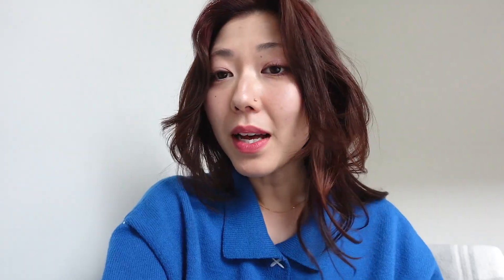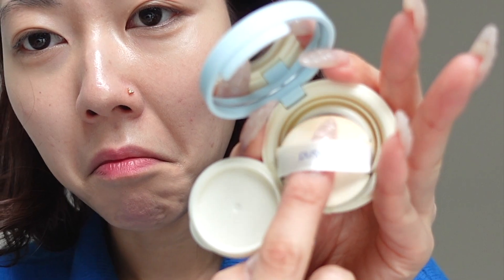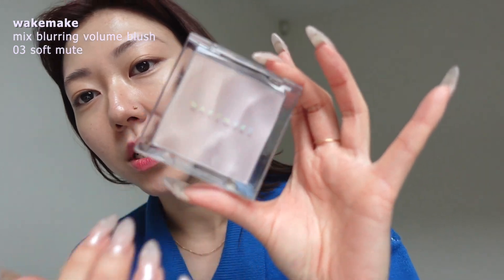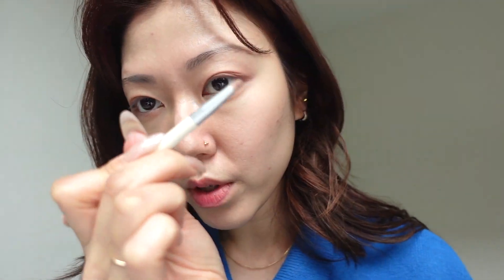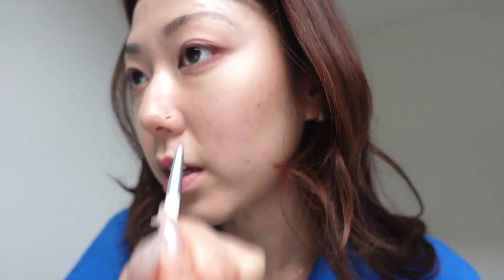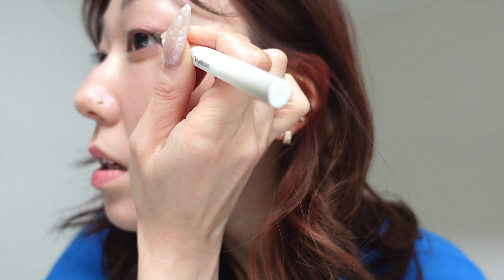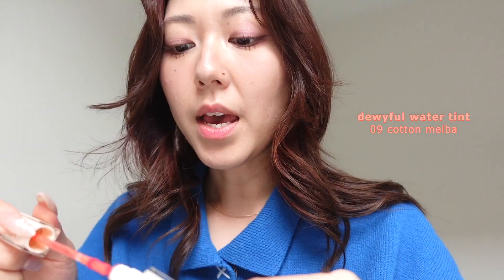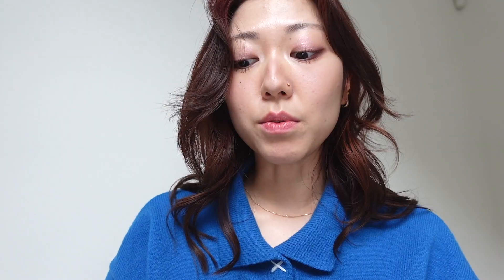rom&nd 🥛milk grocery 🛒 makeup and lip swatches | dreamy lilac garden palette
i’m back! sorry for the absence all, i’ve had a rough couple of months that i think i’ll detail in my next video. this is actually a video i filmed a while ago but just couldn’t bring myself to finish and post..so here it is! it features the rom&nd milk grocery collection (which is a little dated now) but is still such a beautiful palette and i really do love this look so i wanted to share 🫶🏻 i hope you all like it too xx

PRODUCTS USED 🥛
rom&nd nu zero cushion 03 natural 21
rom&nd han all sharp brow mild woody
fenty beauty match stix amber 01
wakemake mix blurring volume blush 03 soft mute
rom&nd better than palette 09 dreamy lilac garden
etude 2x tinting eyeliner 01 soft deep brown
rom&nd han all fix mascara L03 long hazel
rom&nd juicy lasting tint #28 bare fig

ROM&ND lip swatches 💄
dewy•ful water tint 09 cotton melba
dewy•ful water tint 10 murmur pink
dewy•ful water tint 11 lilac cream
juicy lasting tint #29 papaya jam

dusty decks / RPM
skin tone / timothy infinite